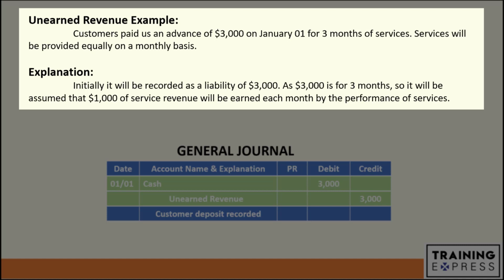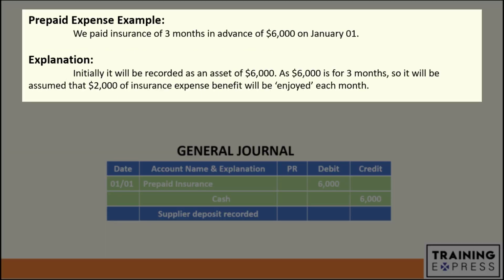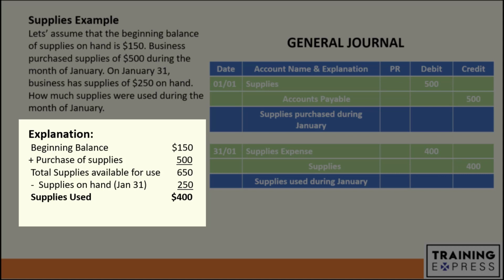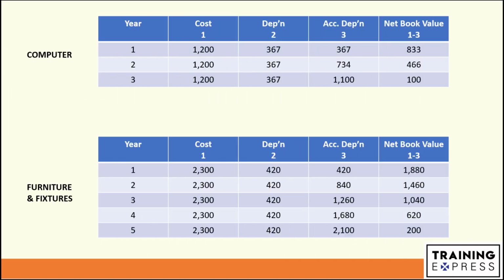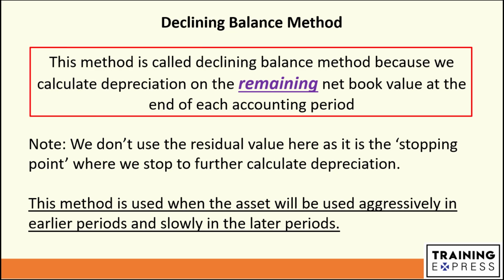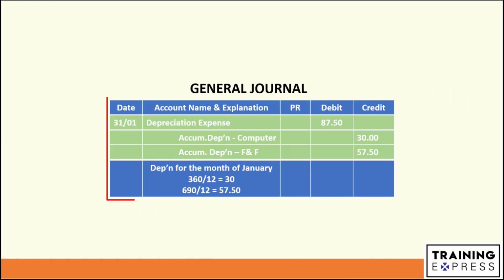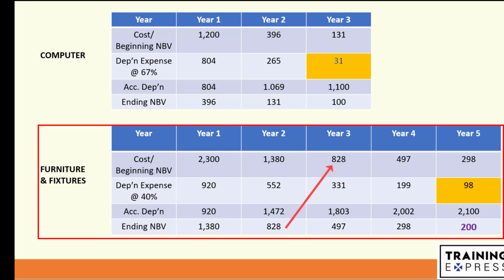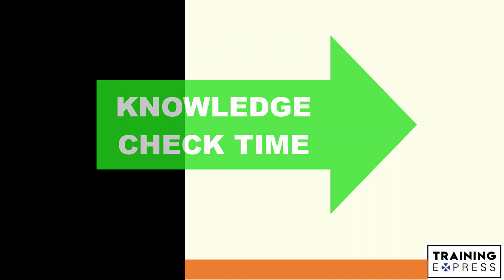SESSION 12 : ACCOUNTING CYCLE : ADJUSTING ENTRIES (PART 2)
This session talks about the remaining portion of adjusting entries. In this session prepaid expenses and unearned revenue is discussed. In addition we would look at supplies consumption adjustment. At the end of this session we would see how we can prepare an adjusted trial balance along with a work sheet.